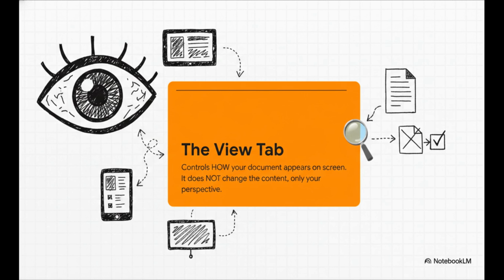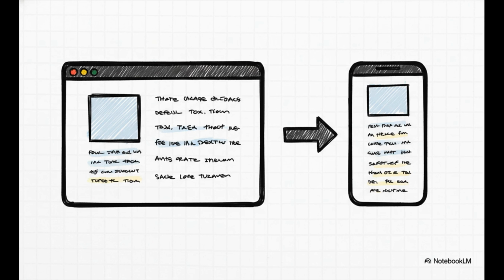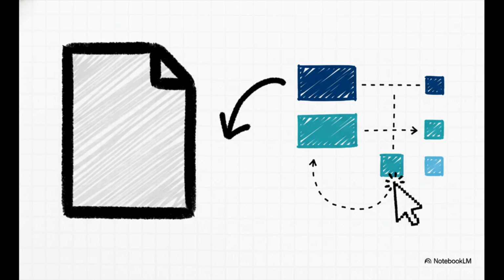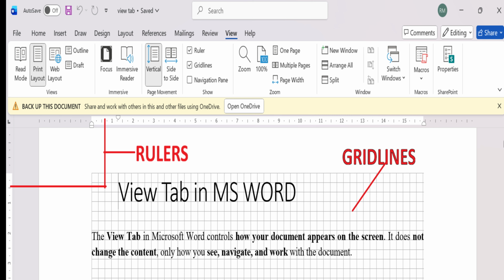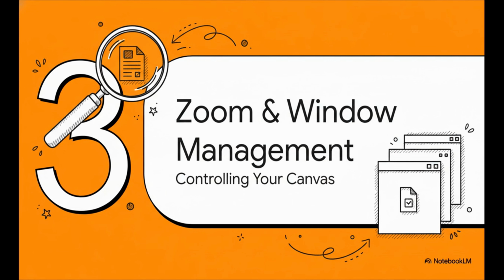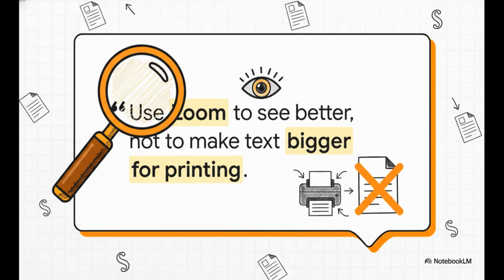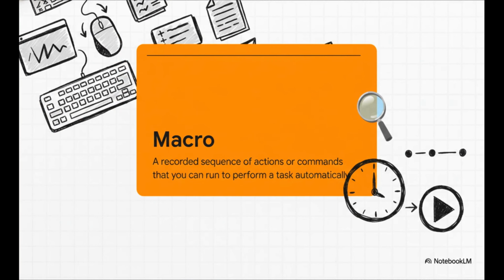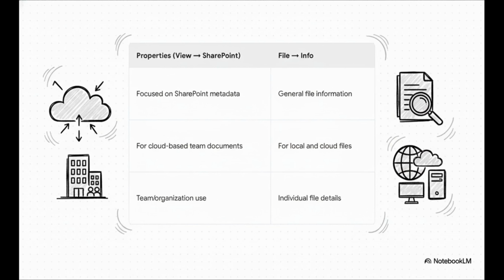View Tab in MS Word Explained | All Features & Shortcuts for Beginners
Learn the View Tab in MS Word with a complete and simple explanation.
In this video, you will understand all View Tab features, including document views, zoom options, navigation pane, window tools, and shortcuts.

This tutorial is perfect for beginners, students, typing learners, and government exam aspirants who want to improve their knowledge of Microsoft Word.

📌 What you’ll learn in this video:

Read Mode, Print Layout & Web Layout

Navigation Pane & Document Map

Zoom, Window, and View Options

Useful shortcuts for exams

👉 Watch till the end to master the View Tab in MS Word easily!
Lecture by: Rashmi Mahesh